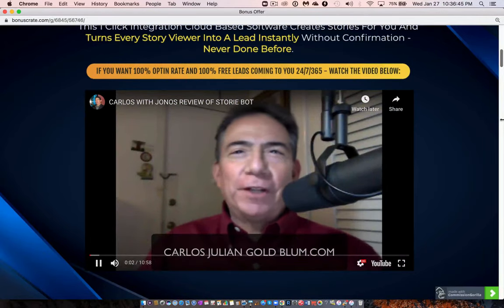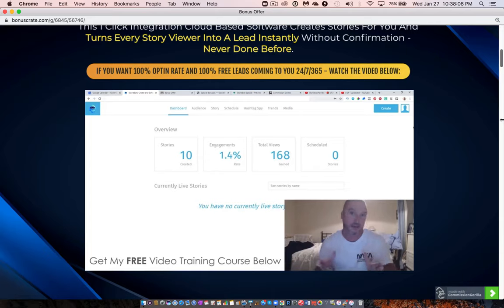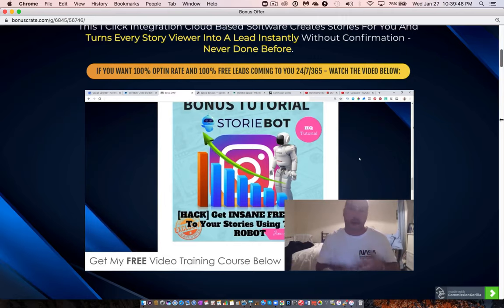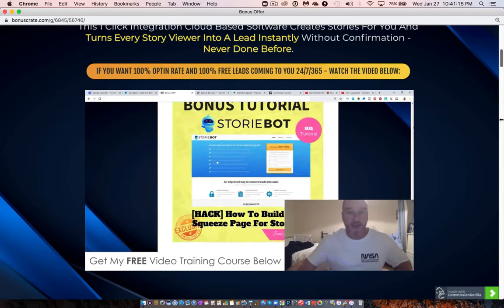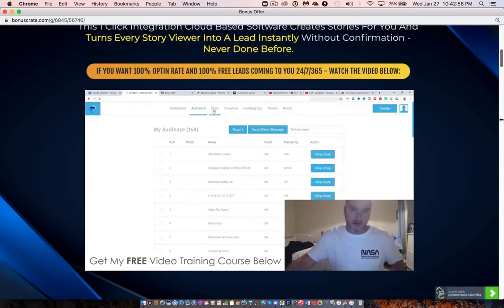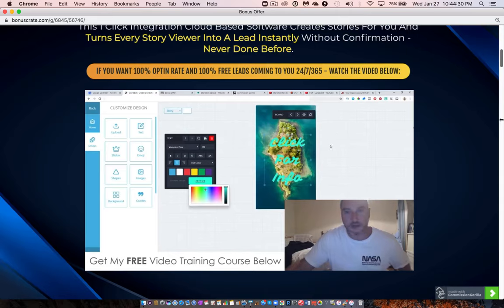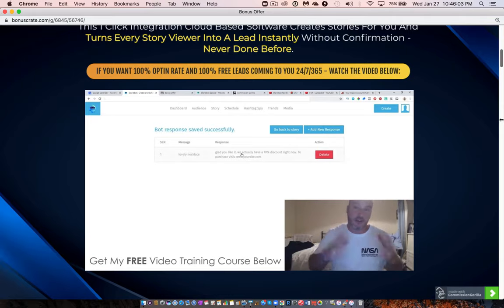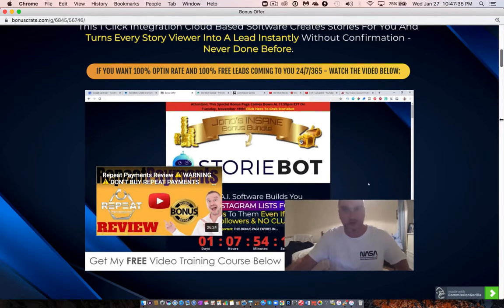FULL STORY BOT REVIEW CARLOS AND JONO